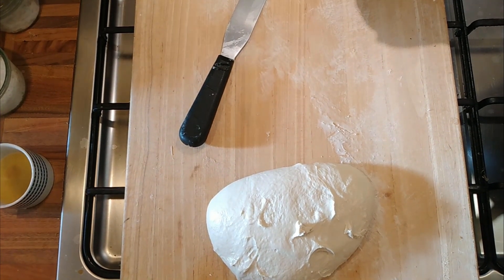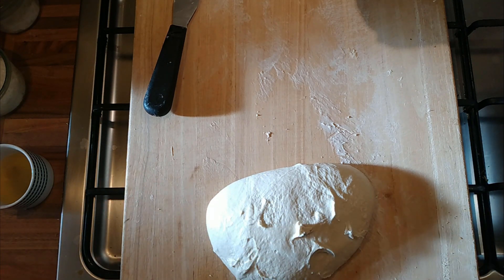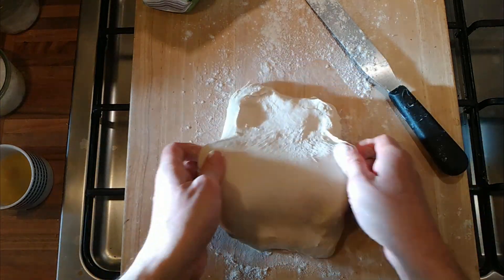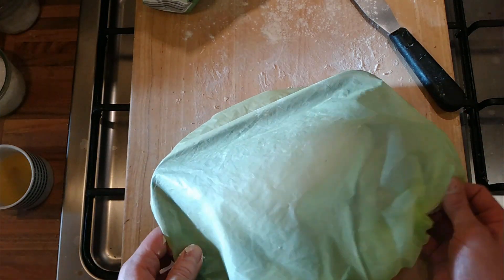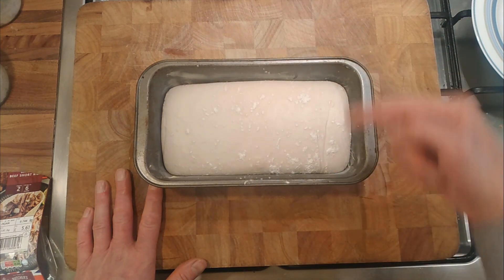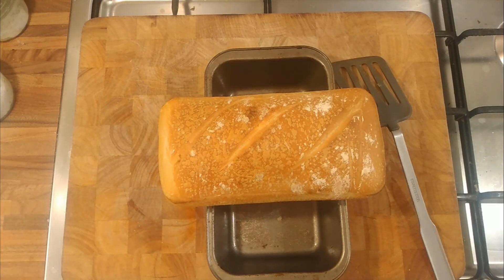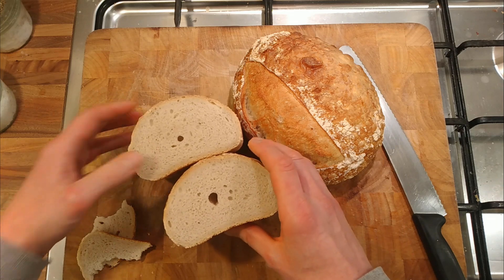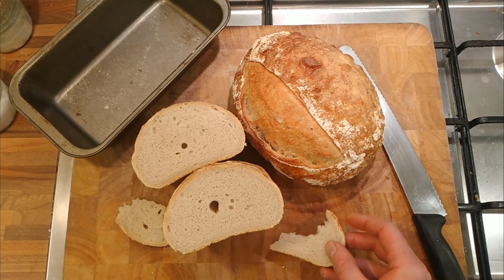Second Go at Butter Sourdough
I've tried it before, I wasn't happy with the results, although it was delicious. Lets see if a longer prove works?

600g Sourdough 50g of Butter